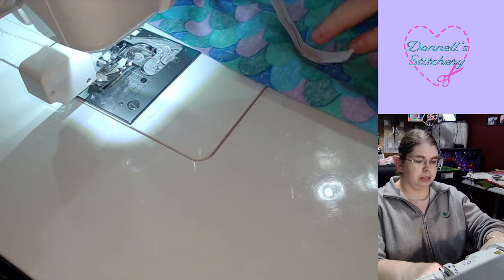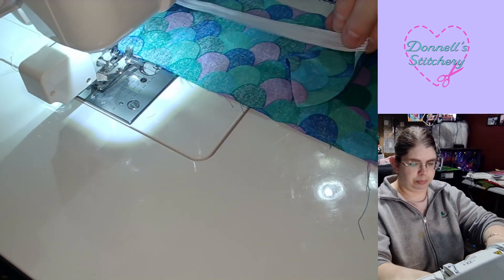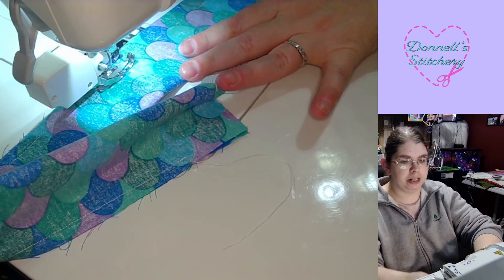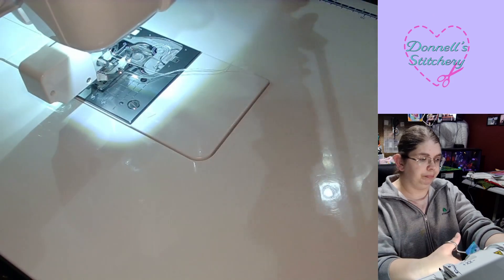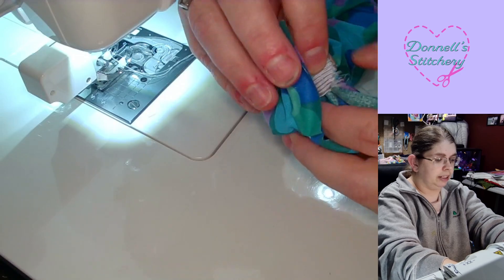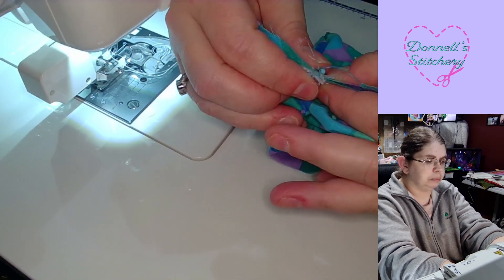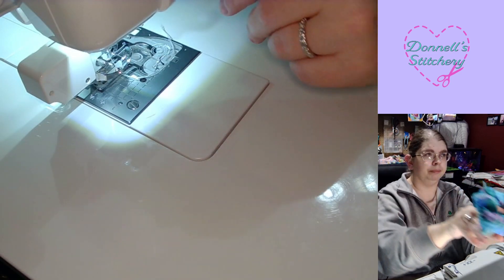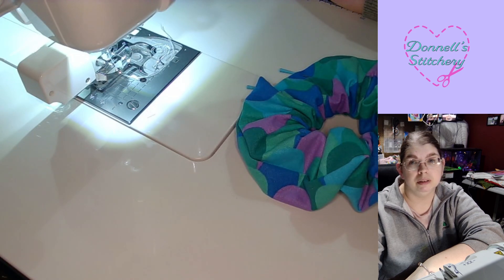Did someone say .....SCRUNCHIES??????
Let me show you how I make my scrunchies. They are quick, easy, and fun. Here are the list of items you will need for my scrunchies:

one strip of fabric of choice measuring 5 inches wide by 18-22 inches wide
one strip of half inch elastic measuring 8 inches long